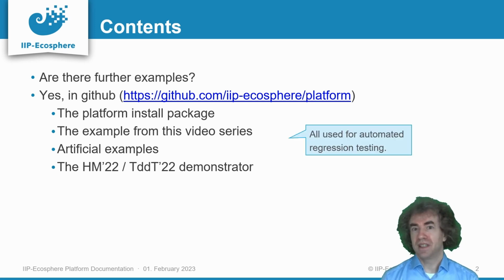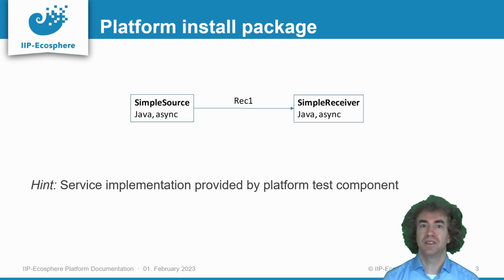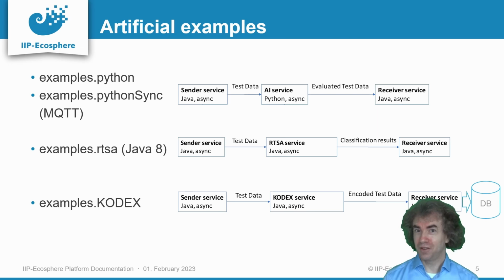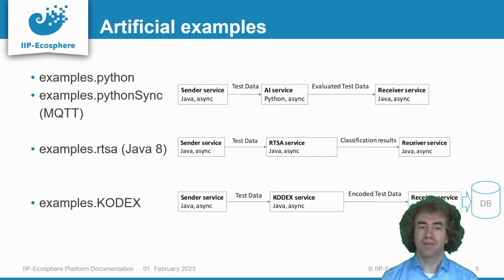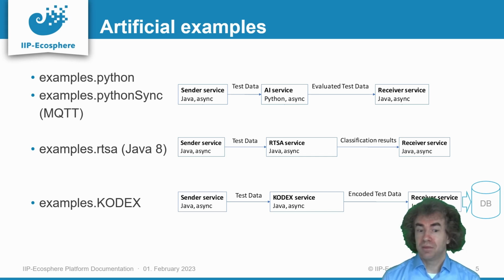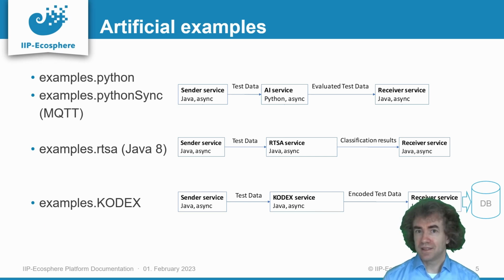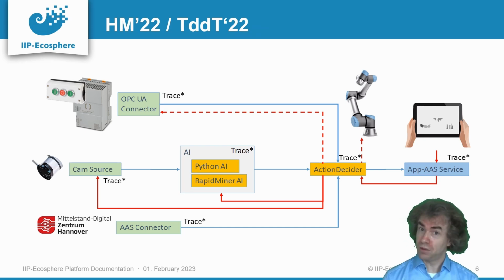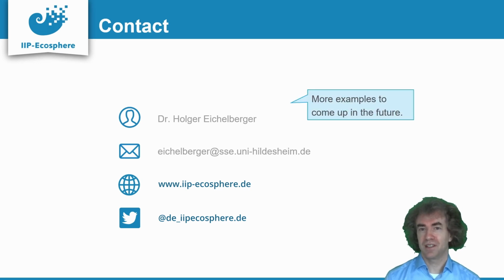13 - IIP-Platform Tutorial - Application examples from the IIP-Platform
The goal of this series of tutorial videos is to enable users to develop their own services used in applications running on IIP-Ecosphere's IIoT platform. This video provides an overview of all application examples that are currently provided with the IIP-Platform. These examples of different complexity can be used as basis and inspiration for own applications.